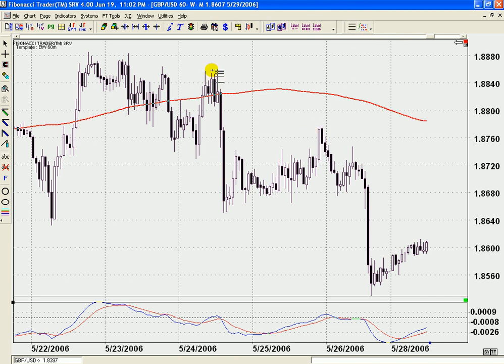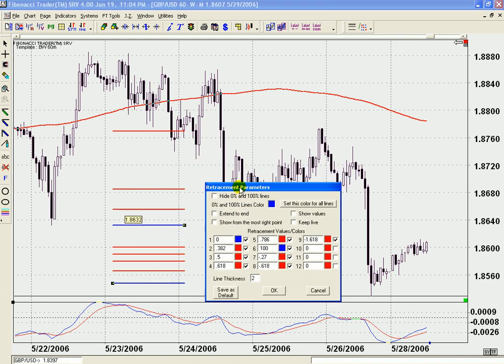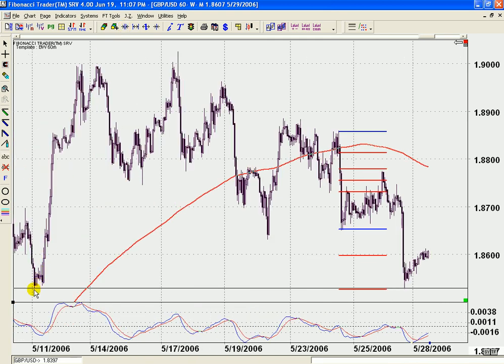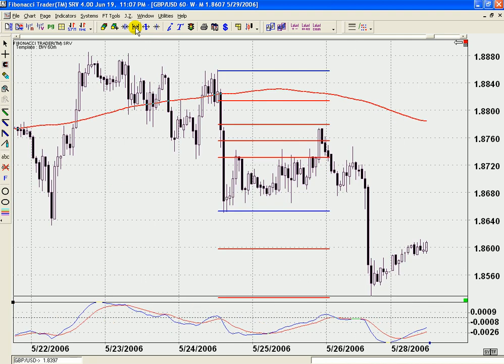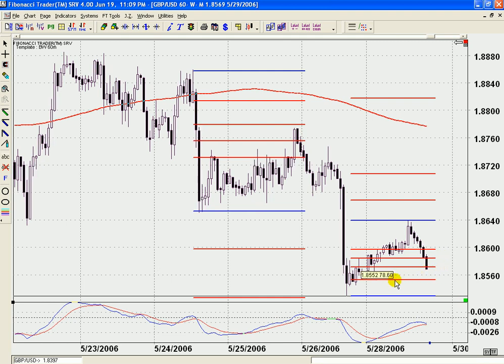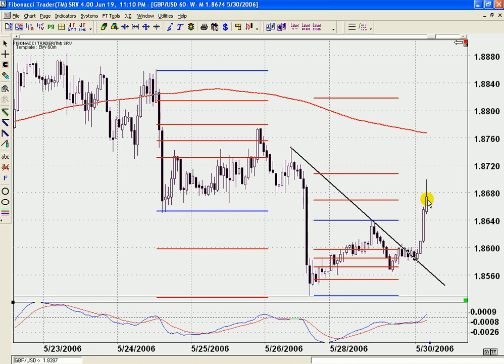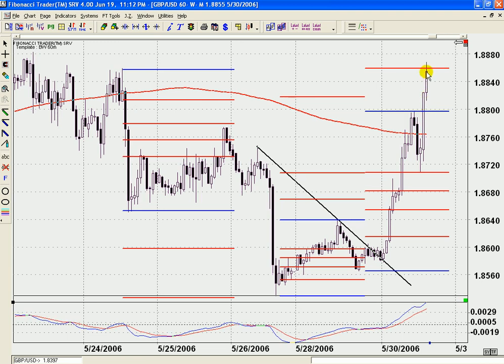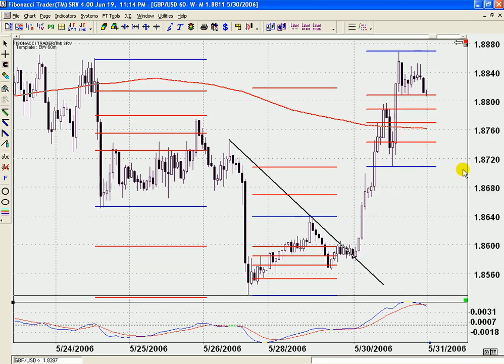11 4 Using the Fib Tool in an Up Trend